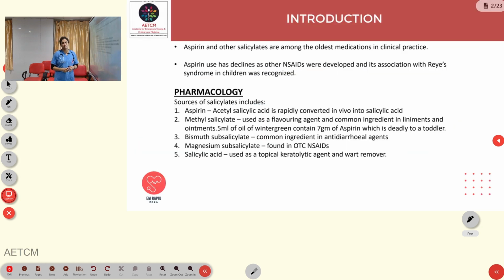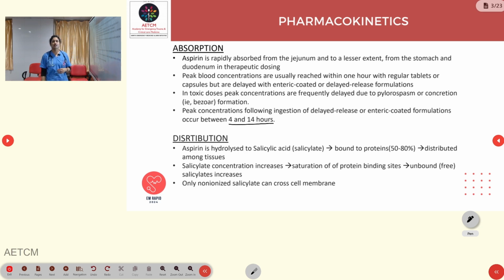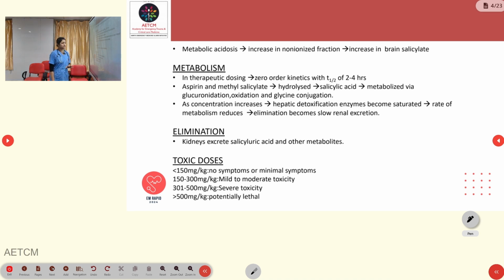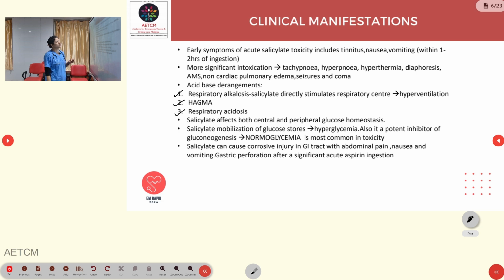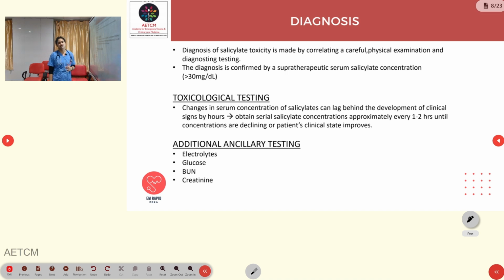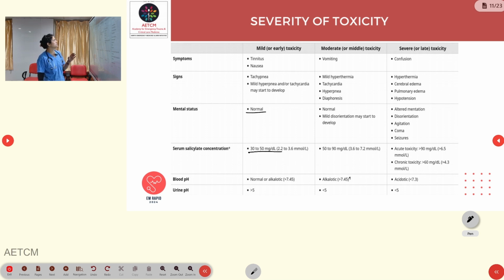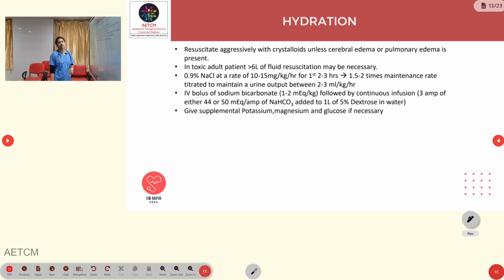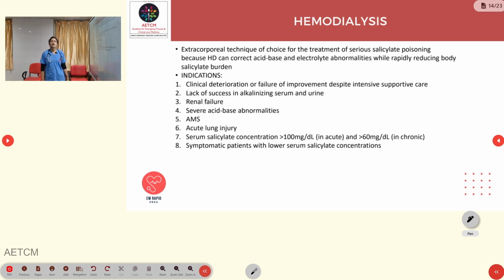EM RAPID 2024 || Salicylate poisoning by Dr Cecil